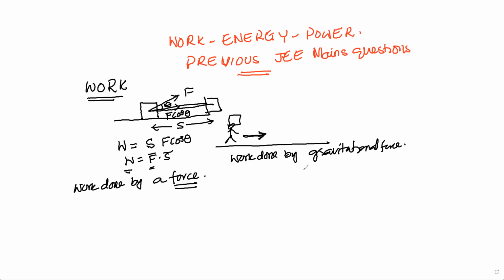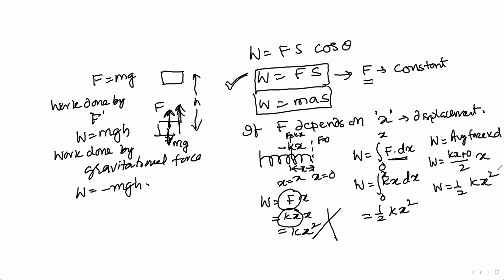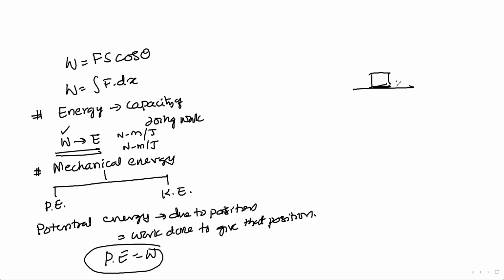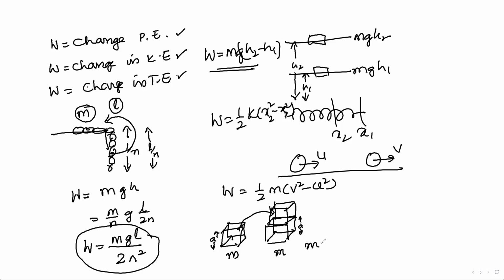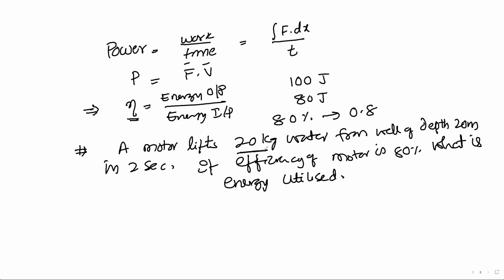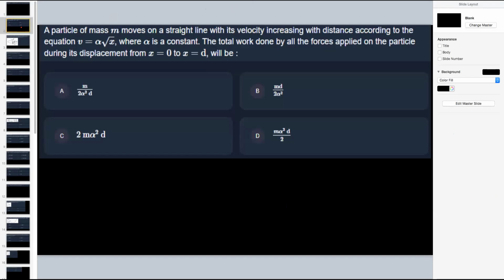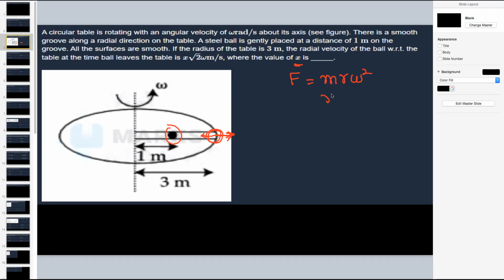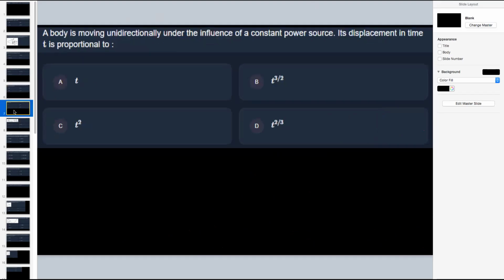JEE MAINS PREVIOUS YEAR QUESTIONS PHYSICS WORK POWER ENERGY PART 1